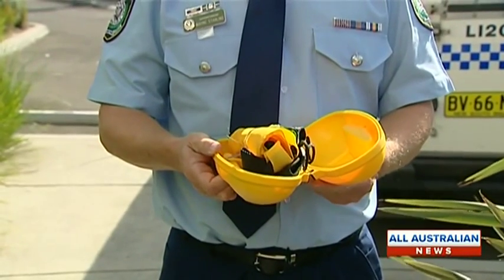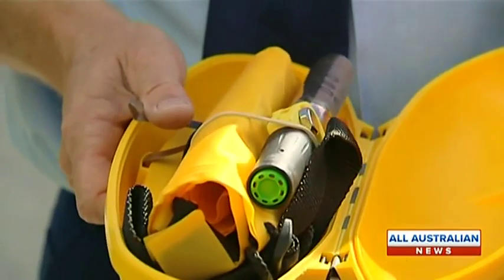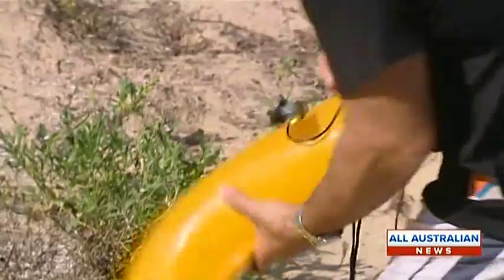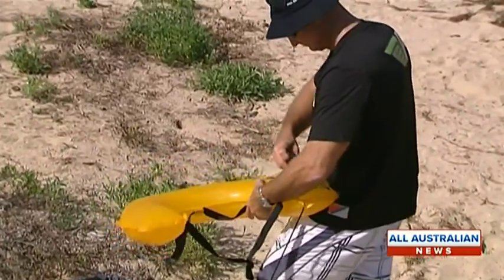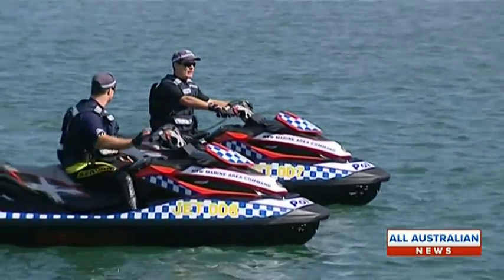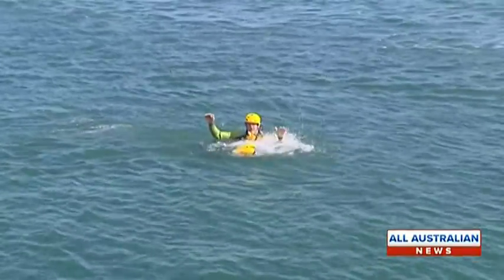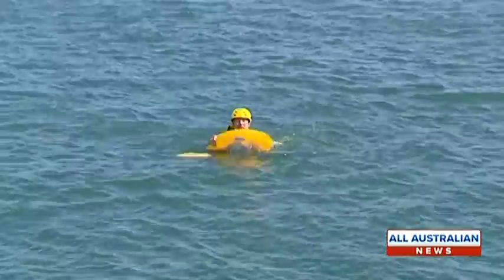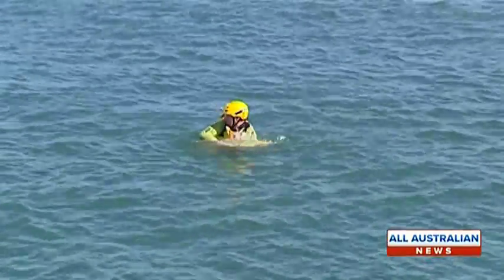Stormy LifeSaver ~ WIN ALL AUSTRALIAN NEWS, 5-03-2014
Our Stormy LifeSaver is now being fitted to vehicles used by the New South Wales Police, to aid in water rescue situations when they arrive first on the scene.

The Stormy LifeSaver contains a self inflating life ring, that automatically inflates upon being thrown into the water. The outer shell of the LifeSaver then acts as a sea anchor to prevent the person being rescued from drifting. If also features a safety whistle and an optional water activated strobe light.